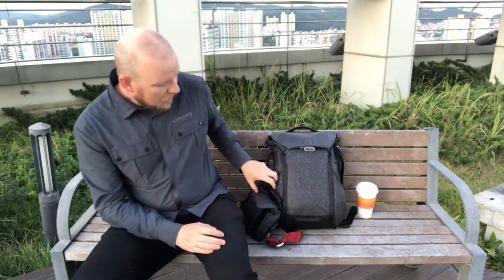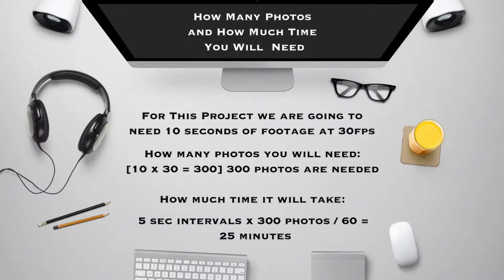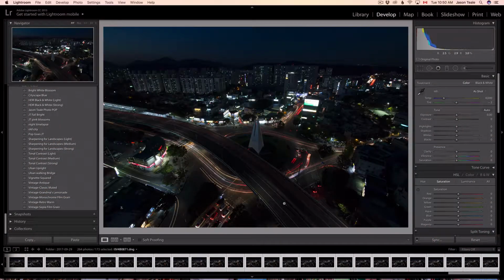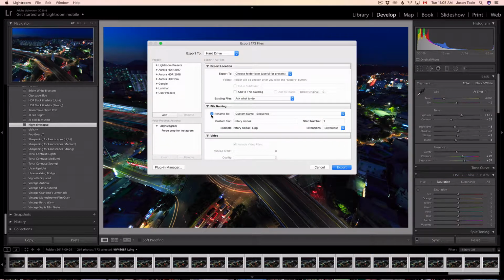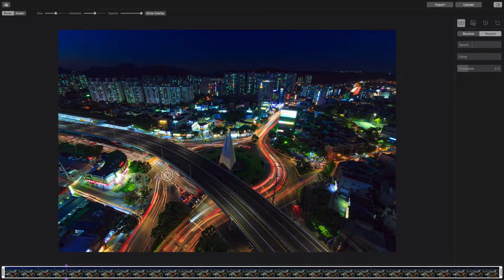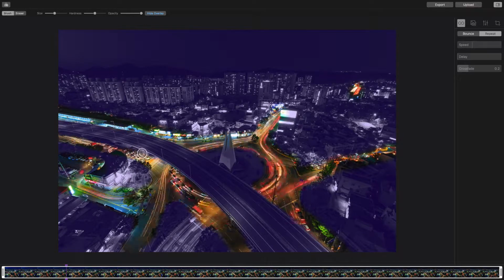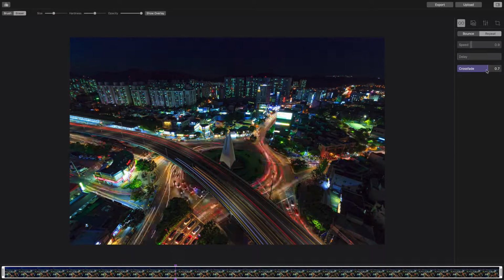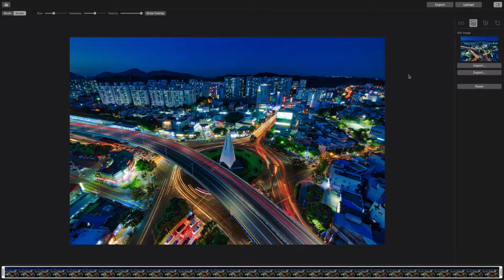Cityscape Cinemagraph Tutorial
If you are looking for a basic rundown of how to to make cityscape cinemagraphs, here you go.